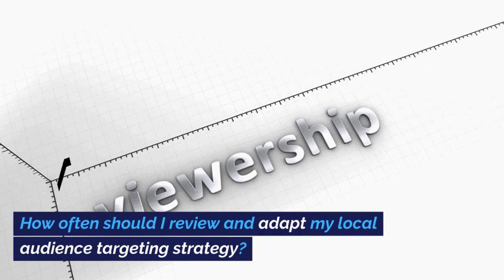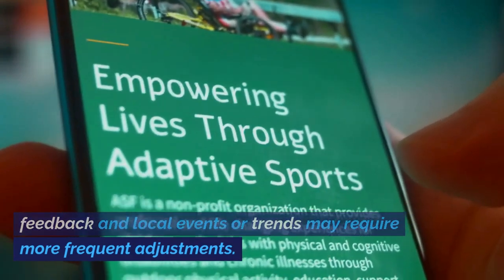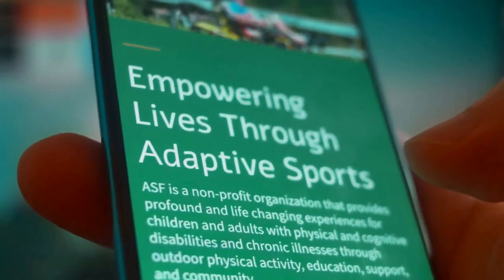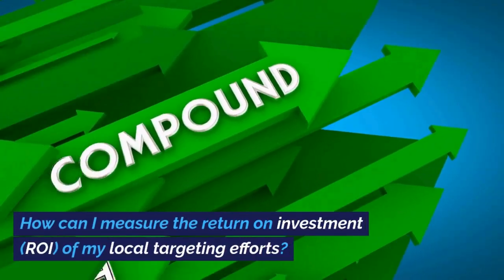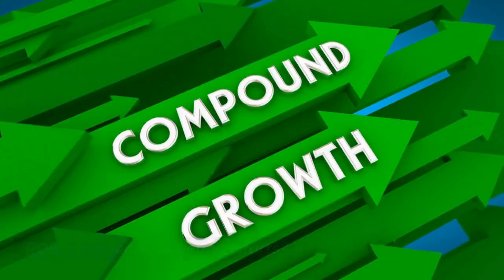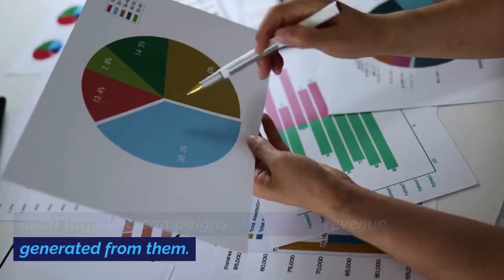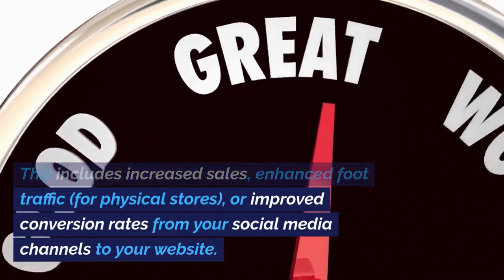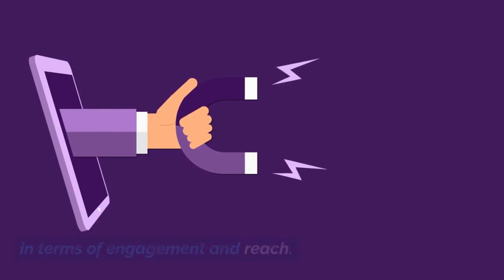Mastering Local Audience Targeting A Strategic Guide to Social Media Demographics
Unlock the secrets of successful local audience targeting on social media with our comprehensive guide! In this informative 3-minute video, we delve into the most frequently asked questions about local audience targeting, offering insightful answers that can transform your social media marketing strategy. Whether you're a small business owner or a digital marketing enthusiast, our expert tips and practical advice will help you connect more effectively with your local community. Discover how to choose the right local influencers, efficiently use your budget, adapt strategies in real-time, and measure the impact of your efforts. Don't miss these essential insights - watch now to elevate your local marketing game!

Key Takeaways:

Advantages of Local Audience Targeting
Selecting the Best Local Influencers
Budget-Friendly Local Marketing Strategies
Effective Content Types for Local Engagement
Measuring ROI in Local Targeting Efforts